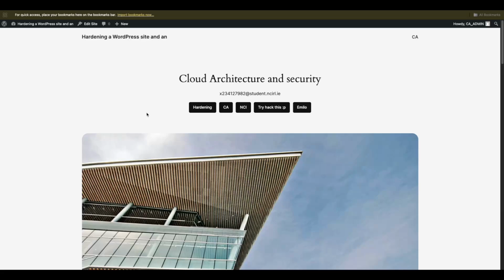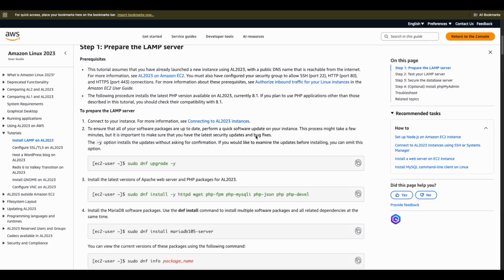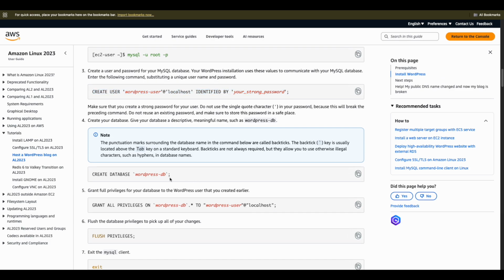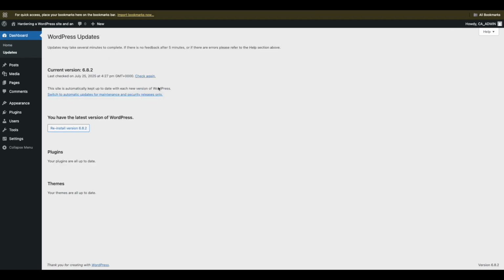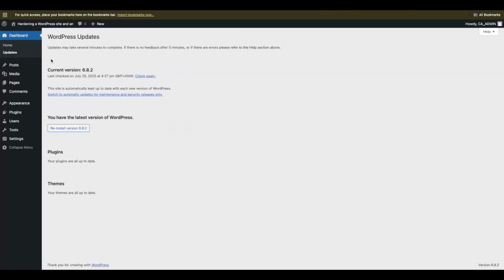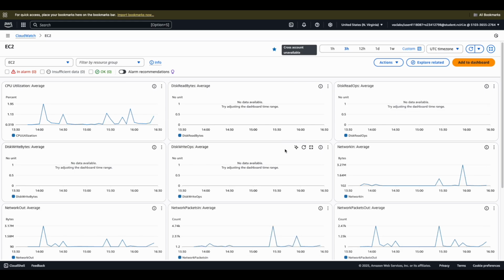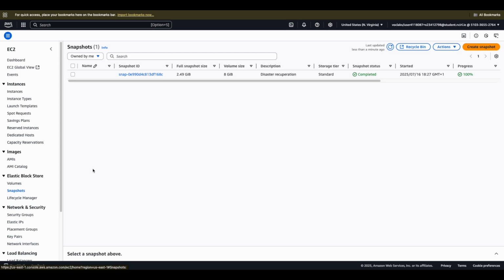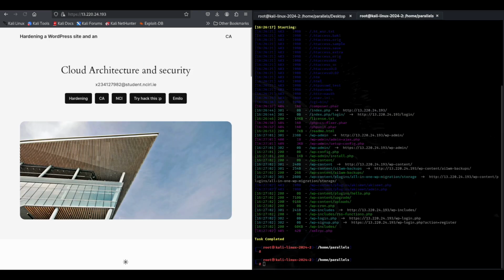Continuous Assessment (CA)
Cloud Architecture and Security